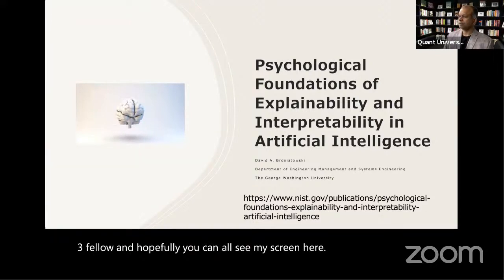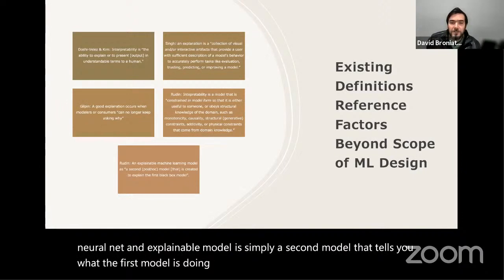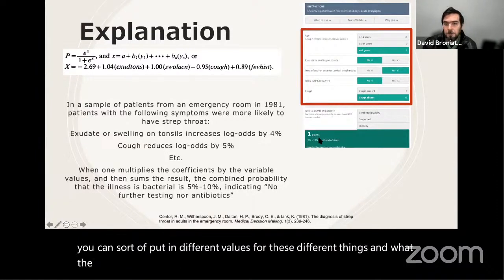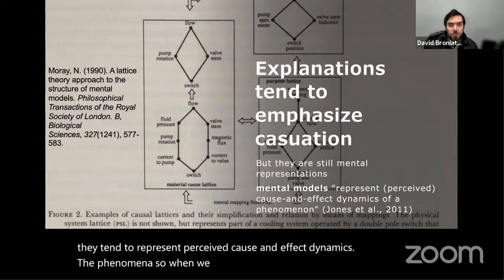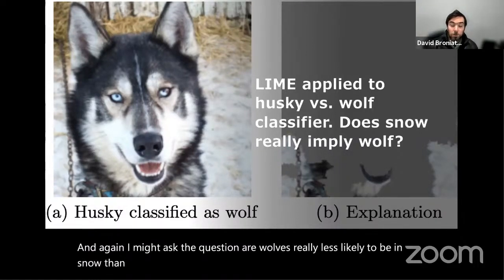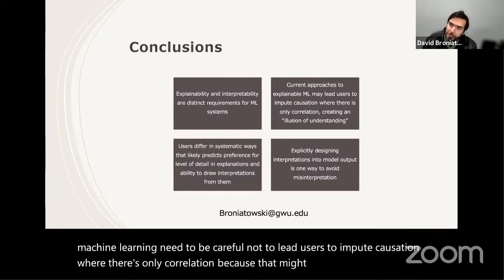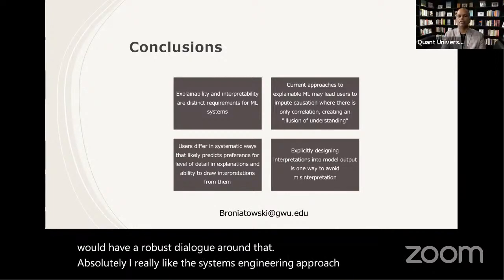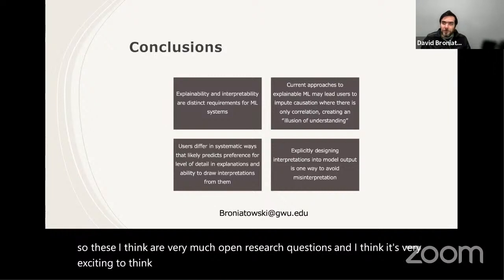Explainability and Interpretability in AI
QU Fall school 2021 Speaker Series
In this talk, David will cover the need for an understanding of explainability and interpretability in AI from the perspective of experimental psychology.
In particular, he will discuss a leading theory of how humans interpret quantitative stimuli, including ML model outputs, and the implications of this theory for how to design explainable and interpretable systems.

Reference: National Institute of Standards and Technology (NIST) publication: Psychological Foundations of Explainability and Interpretability in Artificial Intelligence, David Broniatowski
Hosted by Sri Krishnamurthy, CFA, CAP , QuantUniversity